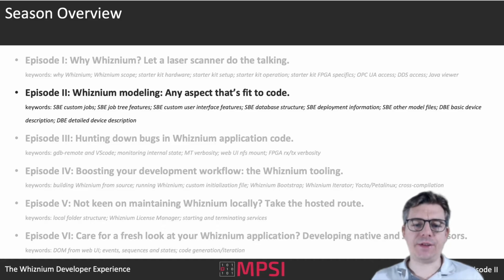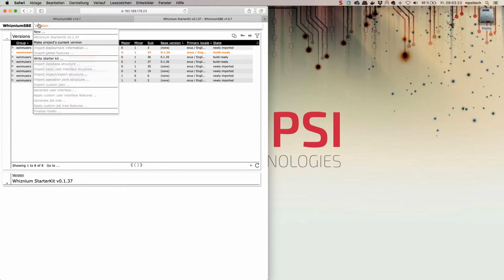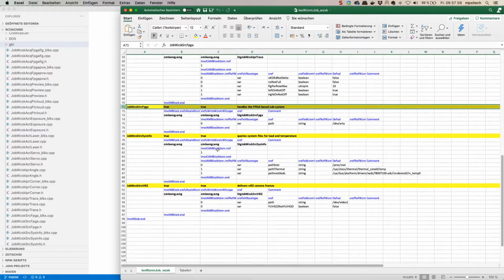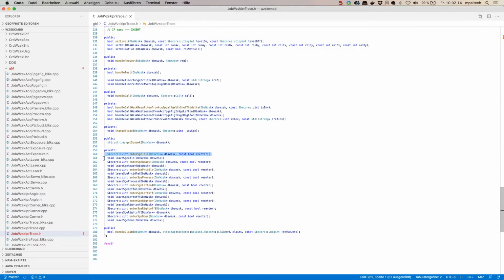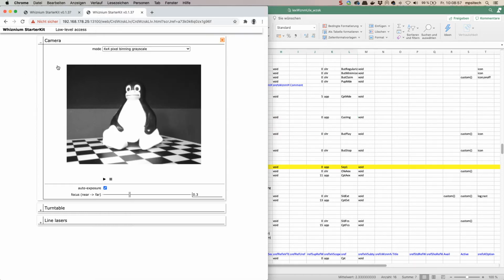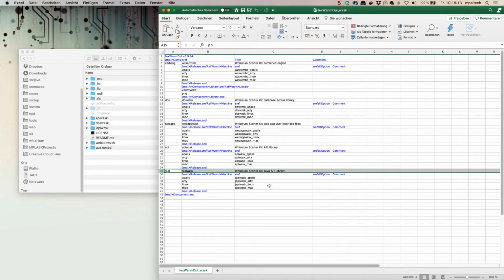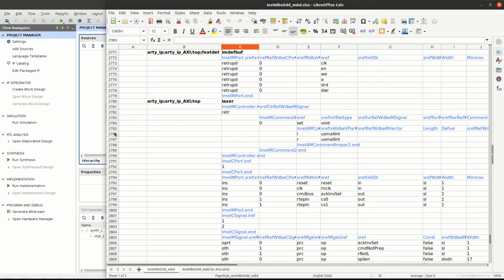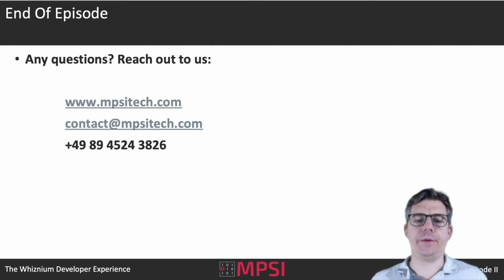The Whiznium Developer Experience S1E2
Season 1, Episode II: Whiznium modeling: Any aspect that's fit to code.
0:00 Episode introduction
0:57 Whiznium model file example
3:04 WhizniumSBE model files and import/generate sequence
7:18 Custom jobs model file
10:12 Custom job tree features model file
13:57 Custom user interface features model file
16:08 Database structure model file
18:42 Deployment information model file
19:57 WhizniumDBE model files
20:26 Basic device description
22:46 Detailed device description
26:38 Episode conclusion

Previous release:
Oct 26,2020 - S1E1: Why Whiznium? Let a laser scanner do the talking.

Upcoming releases:
Nov 9, 2020 - S1E3: Hunting down bugs in Whiznium application code.
Dec 22, 2020 - S1E4: Boosting your development workflow: the Whiznium tooling.
S1E5: Not keen in maintaining Whiznium locally? Take the hosted option.
S1E6: Care for a fresh look at your Whiznium project? Developing native and Java accessors.